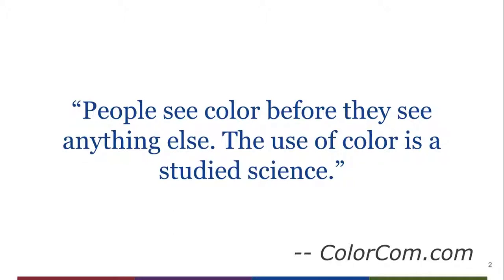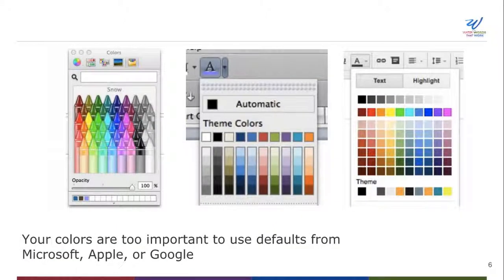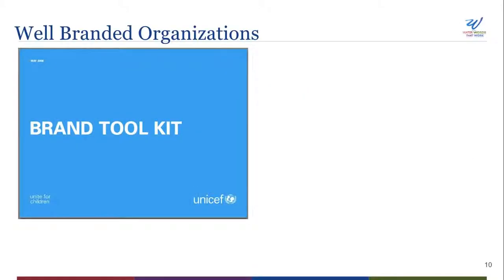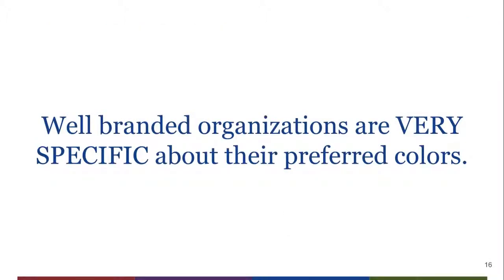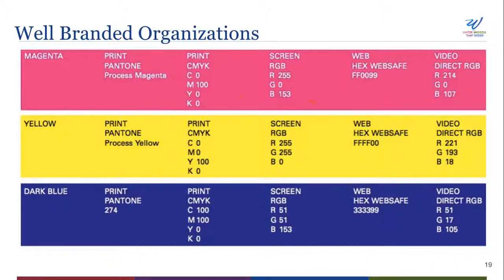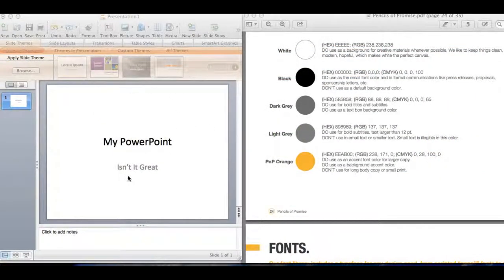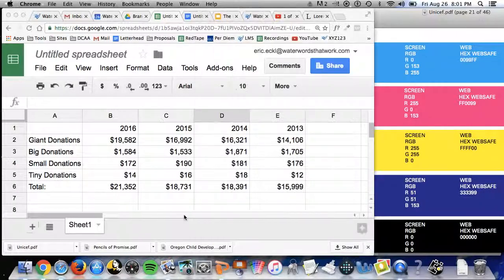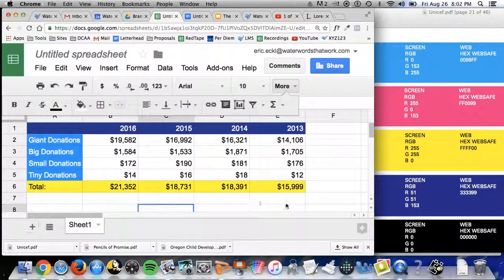The Most Important Thing to Know About Color